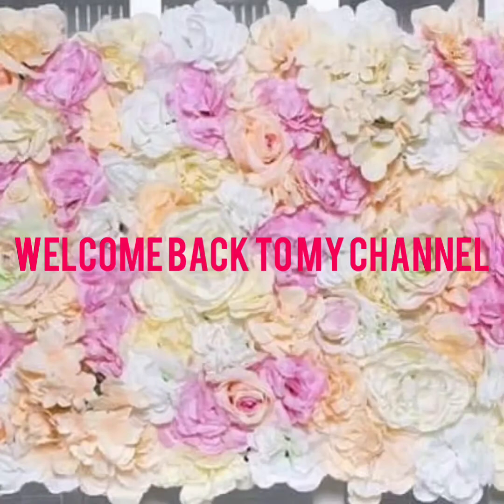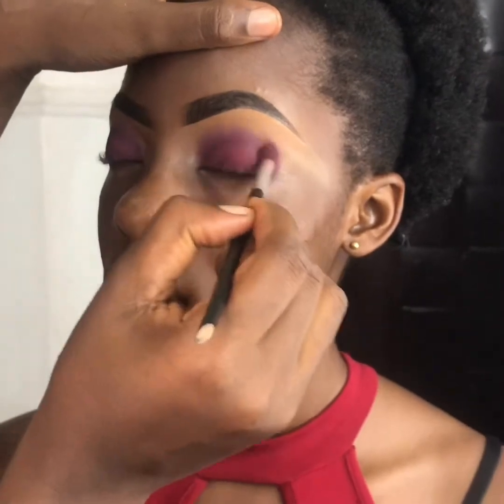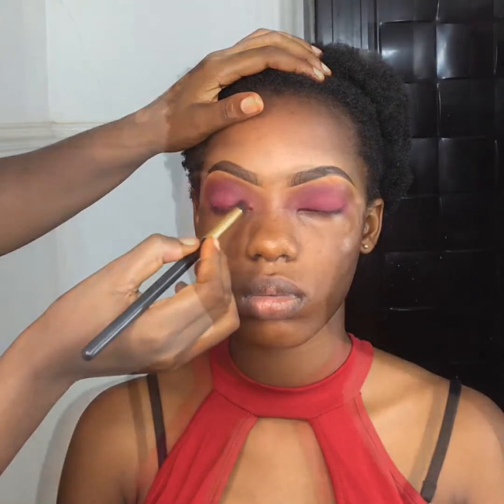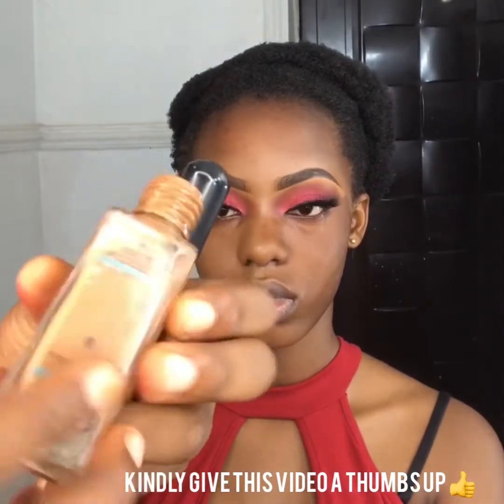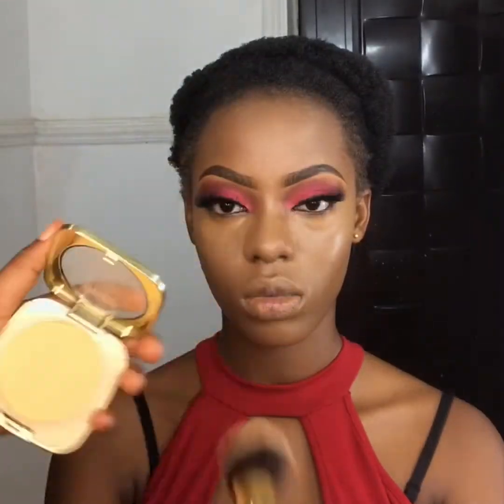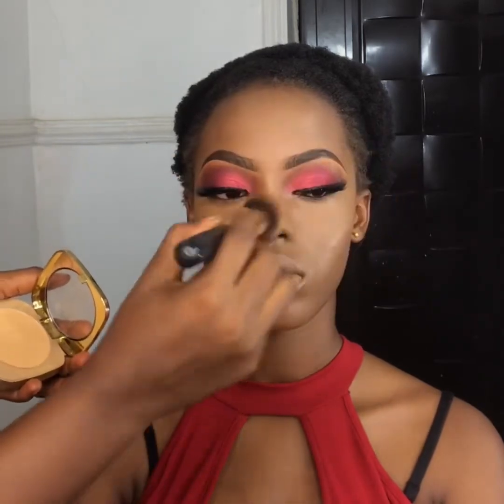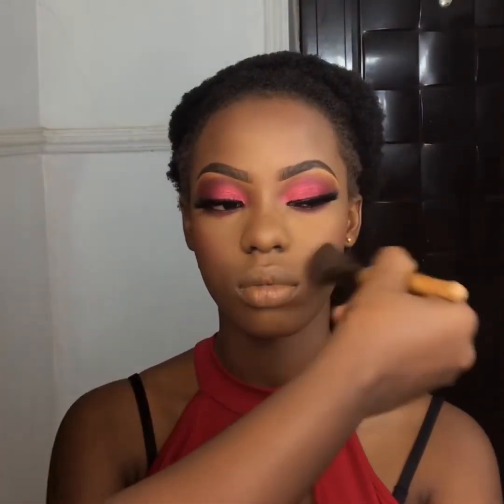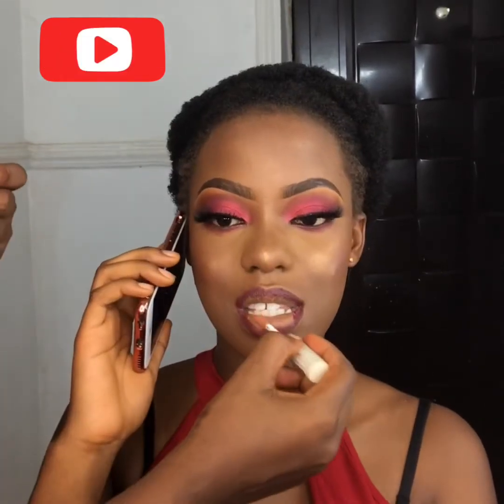CLIENT TRANSFORMATION | FROM BASIC TO BADDIE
Hey guys what’s up? Hope y’all are doing well.
Intense burgundy Smokey eyes for my ladies 😁🙌🏾

Products used:
Skin :
Foundation- Maybelline
Pro concealer- Lagirl cosmetics
Setting powder- milani mineral compact powder

Eyes :

Eyeshadow: Juvia’s Place
Lashes: wynkklashes ( give dem)
Lash glue: riakulashes

Lip :

Nyxcosmetics SML
Matte lipstick (tease) zaroncosmetics
Glow @yangabeauty kporkish
Setting spray-skindinivia

Tools for recording
iPhone 7  (front camera)
App To edit: InShot